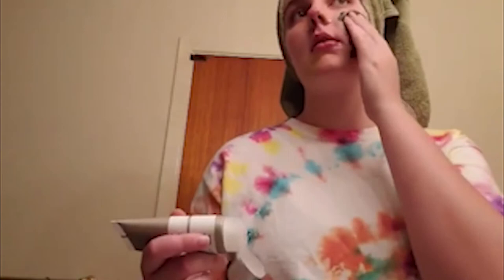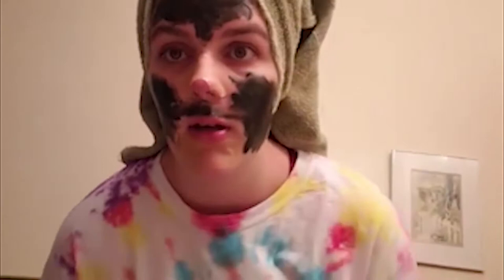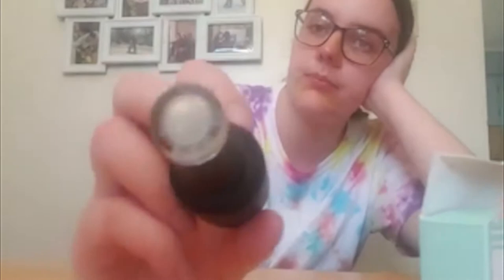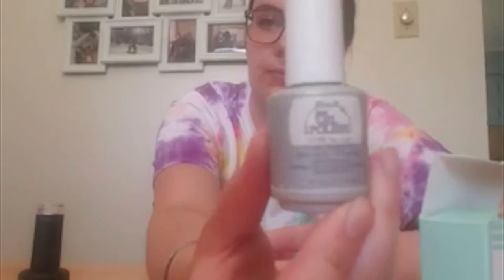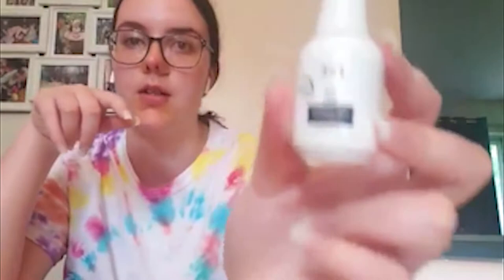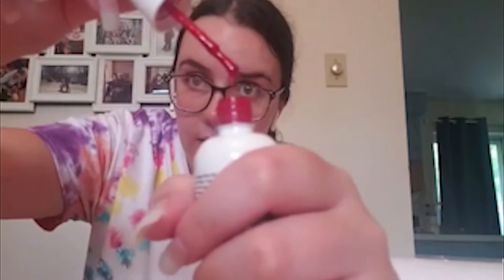AT HOME PROM 2020!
Hey I hope you guys all enjoy this video! Congrats to everyone graduating this year and good luck in your future endeavours!